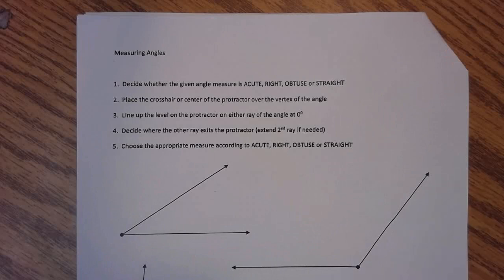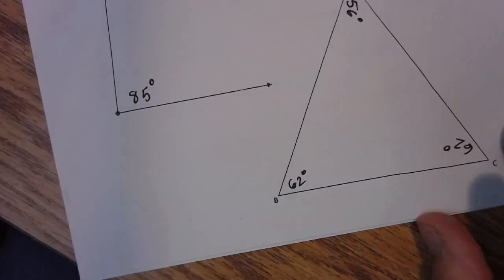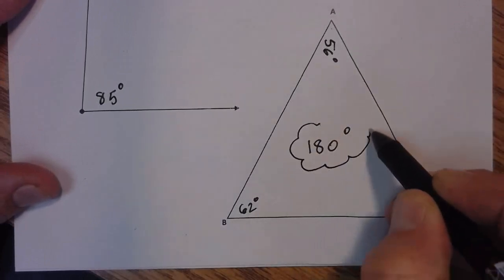Geo 3 20 4